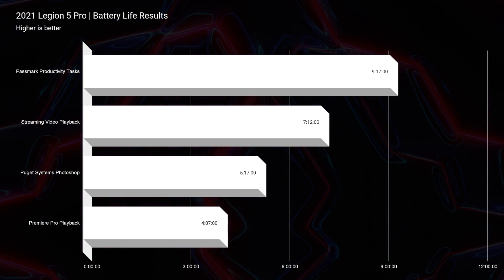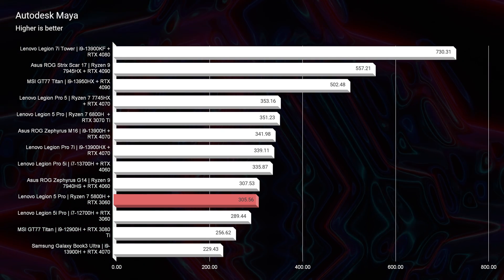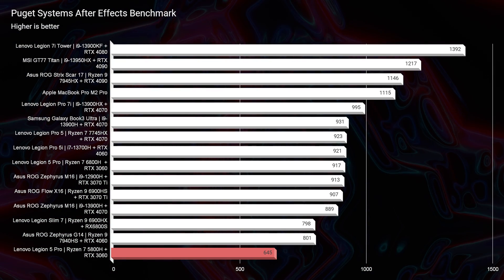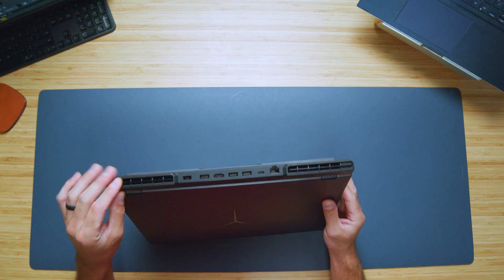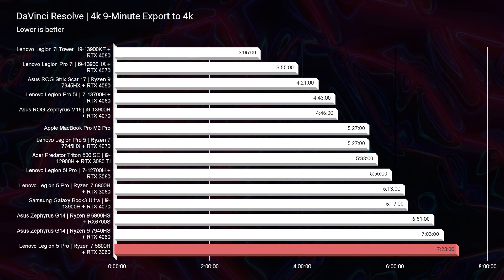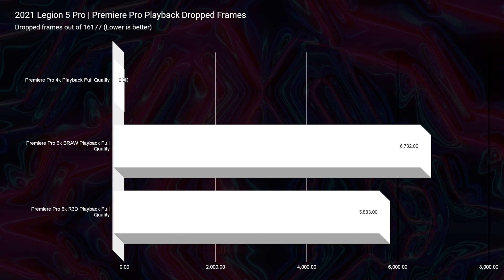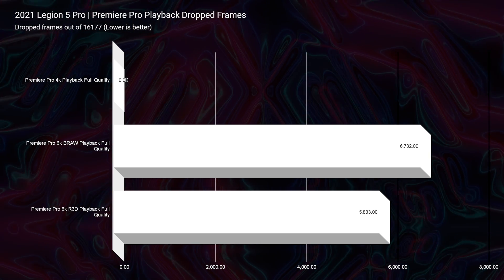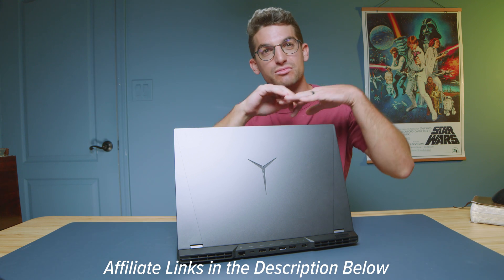STOP Buying the NEWEST 2023 Laptops, Buy this 2021 Laptop Instead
💻 Lenovo Legion 5 Pro - Commission Earned )

Find out in this short review why I am still encouraging people to buy the 2021 Lenovo Legion 5 Pro model in 2023! The performance in this laptop is really second to none, even compared to other 2023 laptops, and I really think this is STILL one of the best laptops you can buy!

Timestamps:
0:00 - Lenovo Legion 5 Pro Introduction
0:14 - Battery Life Results
0:29 - Geekbench Single & Multi-Core Benchmark
0:48 - Autodesk 3DS Max, Autodesk Maya, PTC Creo, & Solidworks Results
1:30 - Photoshop Benchmark Results
2:11 - After Effects Benchmark
2:38 - Why This Laptop is STILL Amazing in 2023...
3:18 - Screen Brightness and Color Gamut Range
3:39 - DaVinci Resolve Benchmark
3:53 - 4k Premiere Pro Export Times
4:47 - Premiere Pro Playback Dropped Frames
5:47 - Final Thoughts and Recommendations